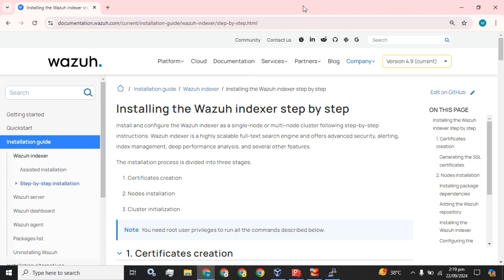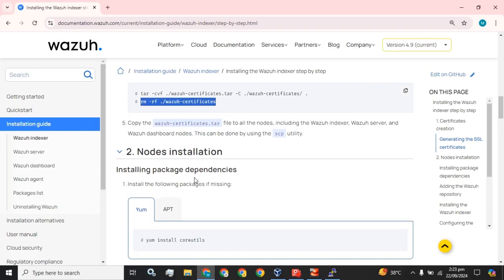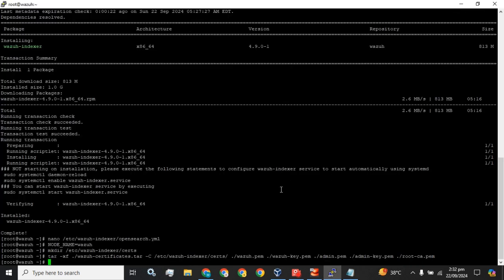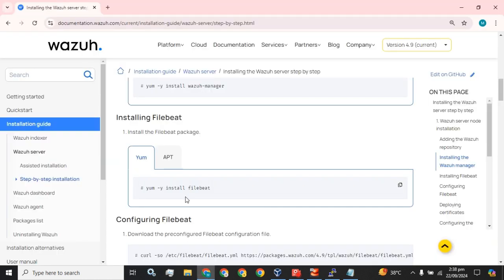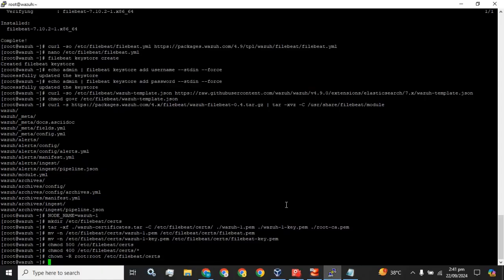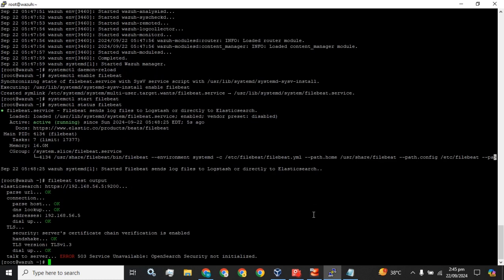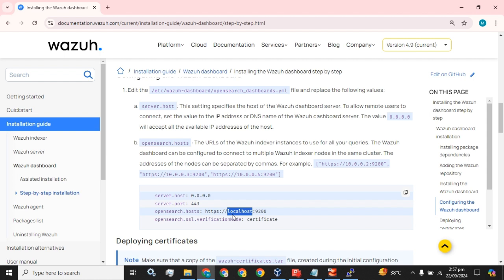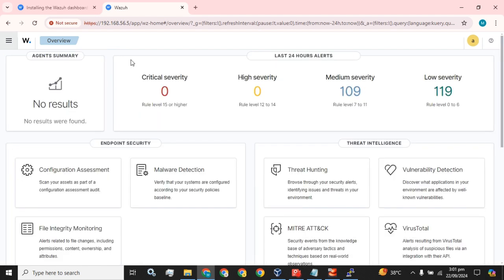Install Wazuh 4.9 on CentOS| Latest Wazuh | Install Wazuh Step by Step | Latest Wazuh SIEM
4- Wazuh Email Alerts Based on Rule id | Wazuh rule id based email alerts | Wazuh Email Alerts

13- Install Wazuh Cluster | Install Wazuh with master and worker Node | Install Wazuh with Multiple node

16- Create User in Wazuh | Create New User in Wazuh | Internal User in Wazuh | Wazuh New GUI user

Wazuh
VirtualBox
CentOS
Single node installation
Multi-node installation
Wazuh cluster
Wazuh HA
Wazuh Indexer
Wazuh Dashboard
Wazuh Server
Wazuh Manager
Filebeat
Wazuh Monitoring
Wazuh Installation